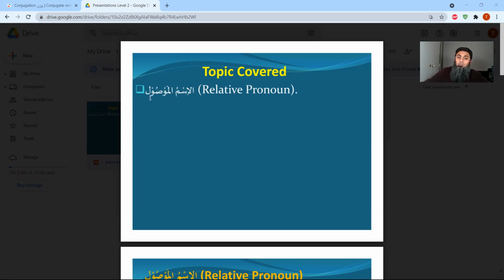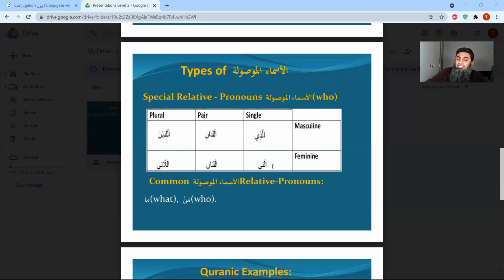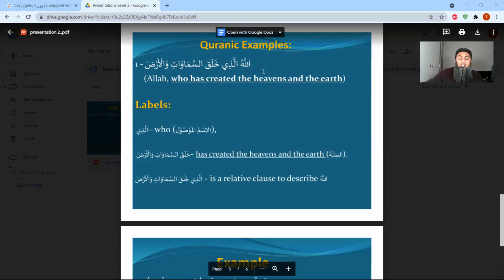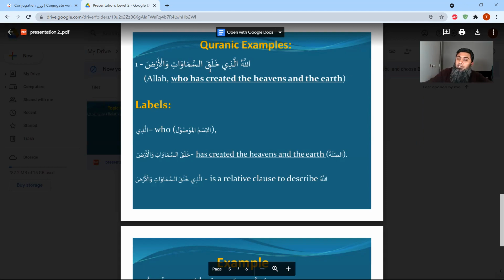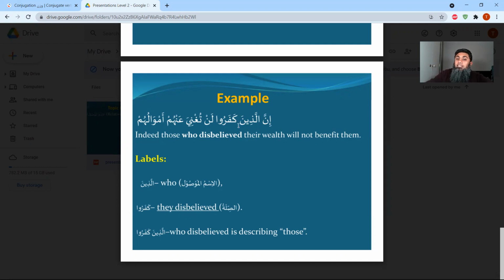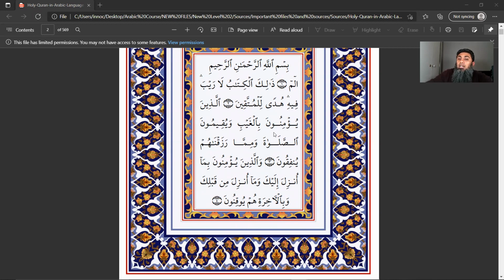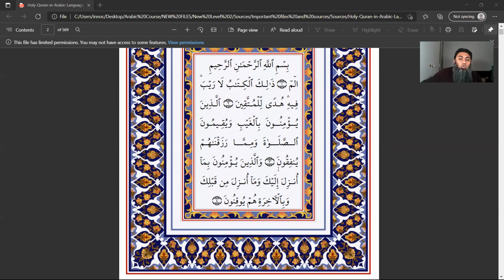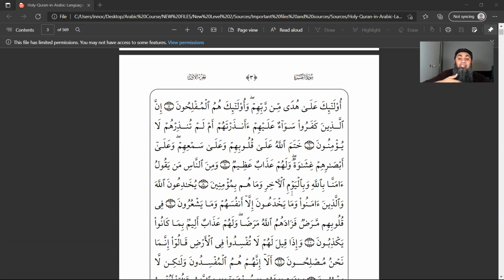Arabic Grammar Level 2 Concept of الاِسْمُ المَوْصُوْل (Relative Pronoun).